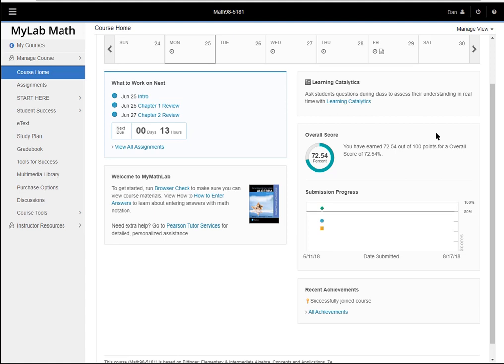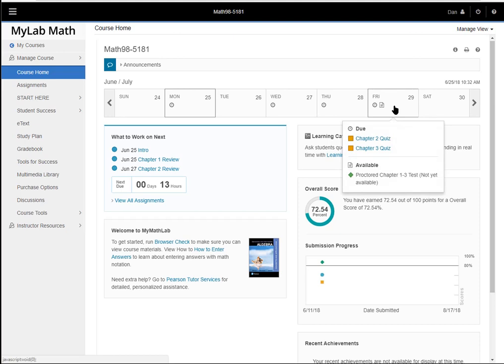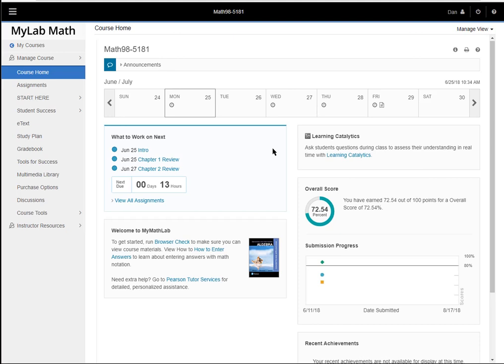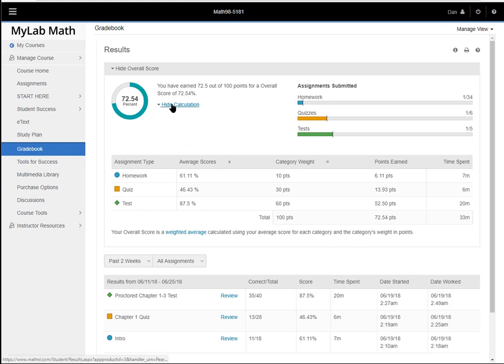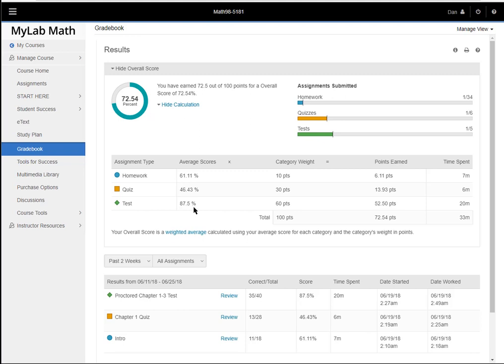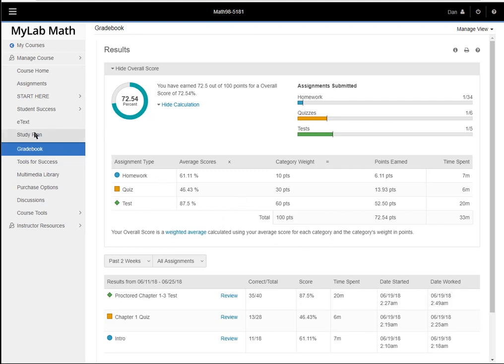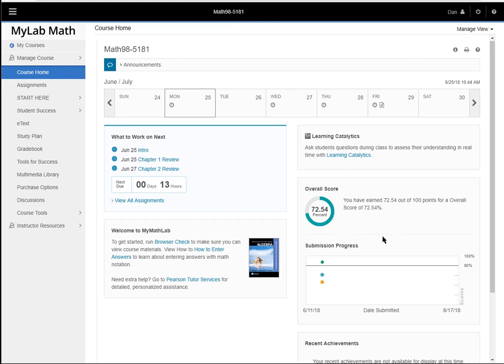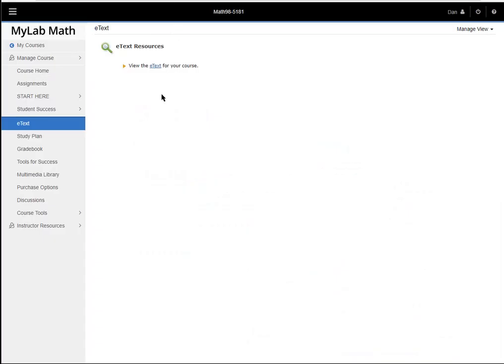Welcome Math098 5181